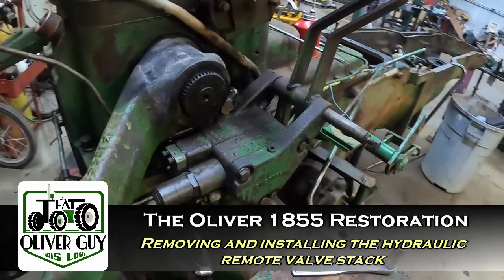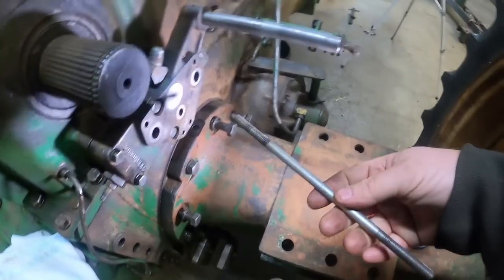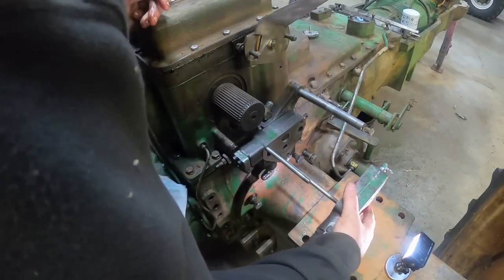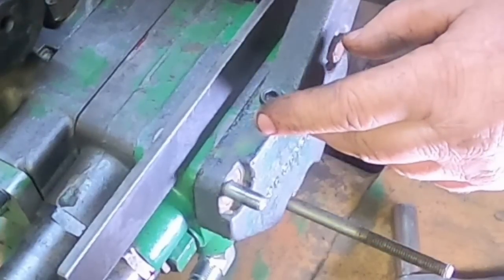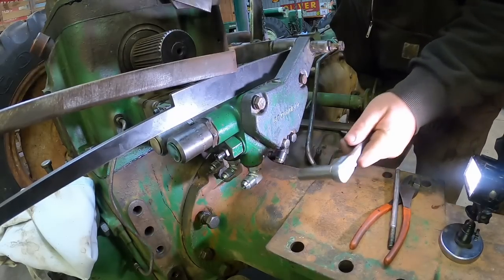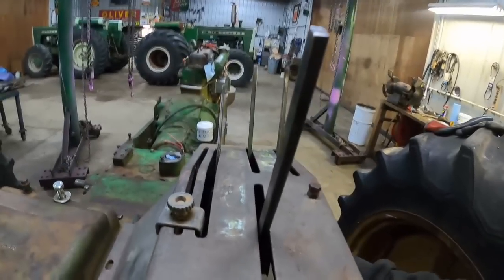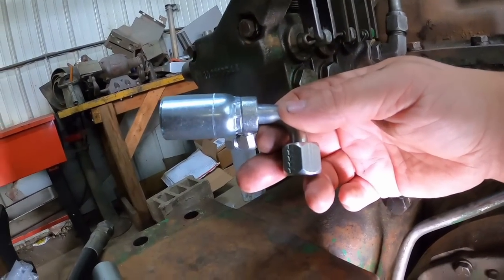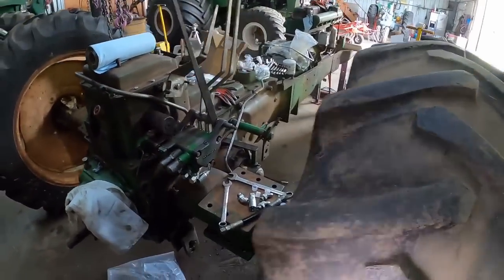1855 Remote Removal and Install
More work on the 1855 project! Two valves come off , and three valves go back on. Just another video that hopefully will help someone keep their oliver running.

Losey's Home for Wayward Olivers, your home for vintage Oliver tractor and equipment in action as well as restorations and repairs.